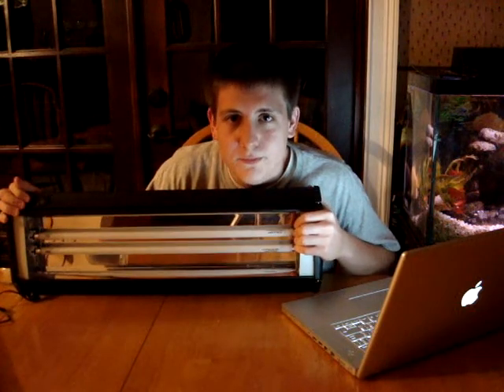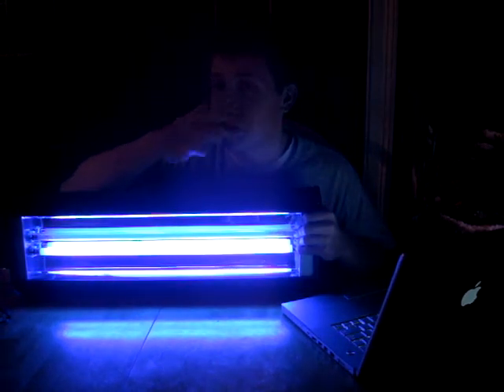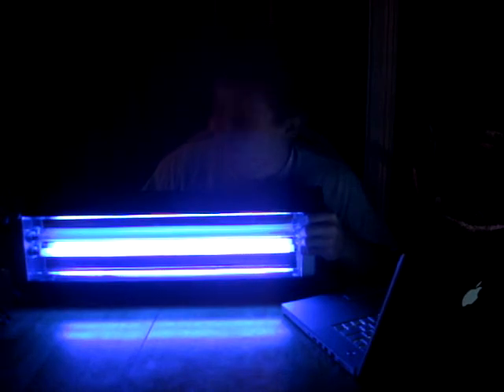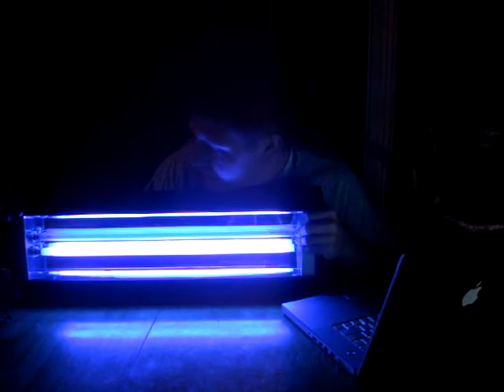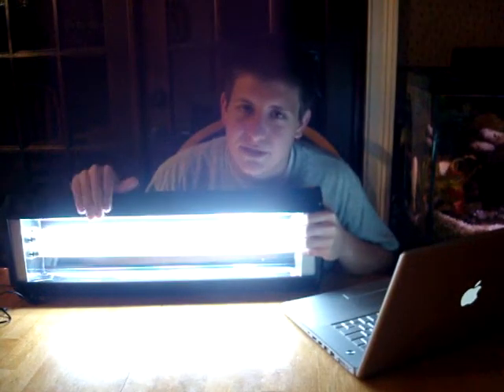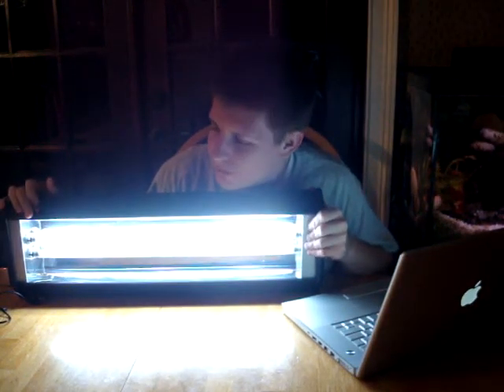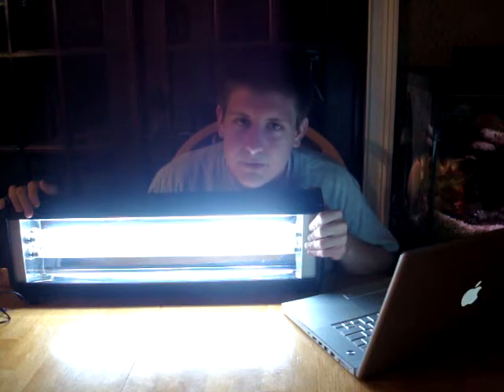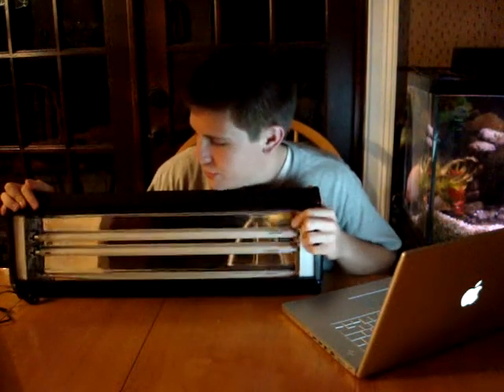Lighting Series: Kelvin color temperature, part 2.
Part 2 of the Kelvin color temperature video. Sorry youtube would not let me make it as one due to "time constraints". Anyways more need to know information on the subject. Heres a small review:
6500/6700K Is best for freshwater and shallow reef tanks (of course dependent on whats in it, even if your tank is shallow you don't want to take coral thats from a deep region in the ocean and put shallow light on it)
10,000K Still very suited for freshwater and shallower reefs
12,000K Deeper freshwater plants and still fairly shallow reef environments
14,000K Deeper, good for most corals and marine plants and animals
20,000K A good choice for most coral tanks
Actinic or around 50,000K Good for the deeper environments and adding a blue tint to the aquarium.
As you can see there is MUCH more the watts per gallon for choosing aquatic lighting, in fact its not even a lighting parameter; its a measurement of power! Remember the best kind of light for whatever you have is whatever is closest to its natural environment. If you have any questions, send them my way.